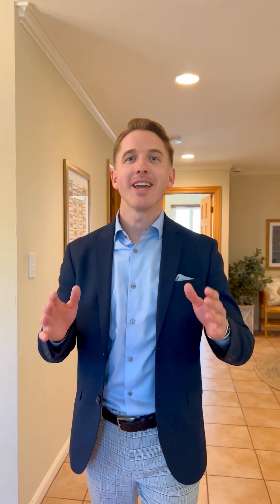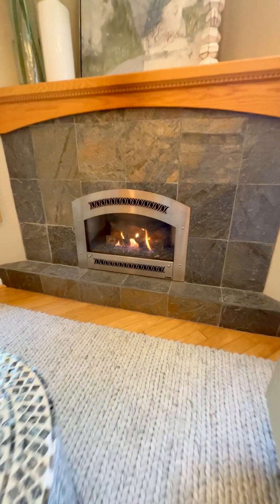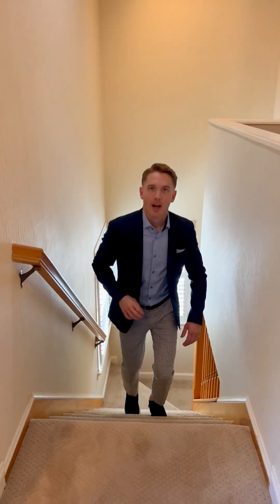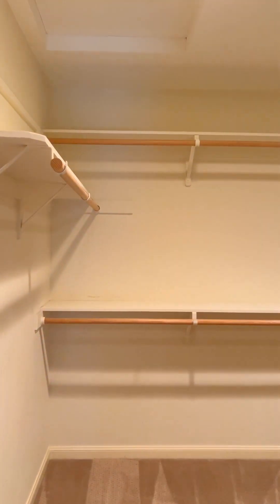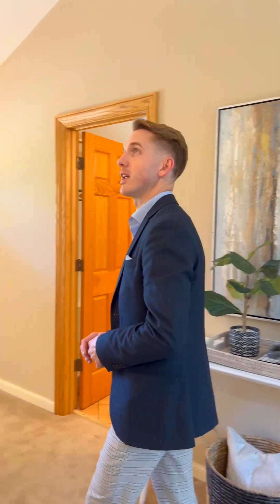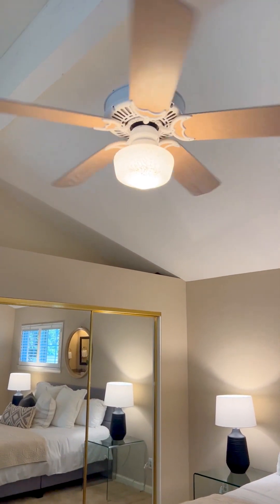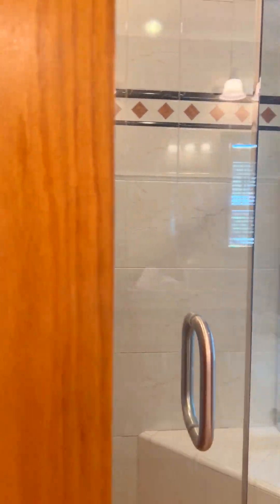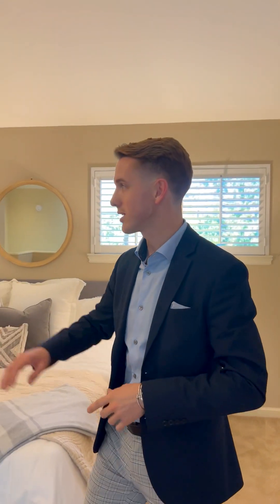$1.3 Million Walnut Creek, Ca | Home Tour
Video filmed while on previous team at Keller Williams Realty.
Current brokerage & team: Twin Oaks Real Estate | Chatterton Homes Group

41 Haven Lane
3 bed | 2 bath | 1,870sf

Had a fun time with this property. Placed on a private lane in Walnut Creek with direct access to the Contra Costa & Iron Horse trails from your backyard! You could walk to BART in minutes or go downtown to eat, drink & shop 😍

I’ll be working on learning some new adjectives for the next videos! See if you can count how many times I say beautiful 🤣

Cameron Chatterton
REALTOR® | Bay Area, Ca
DRE#02147088